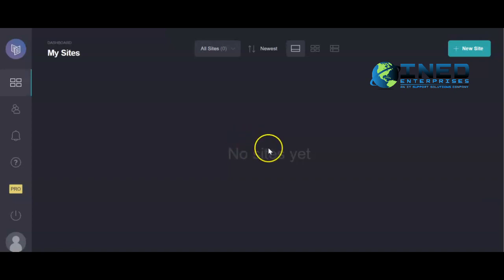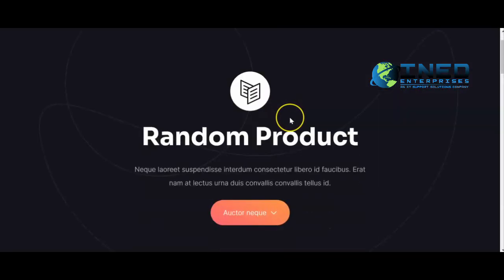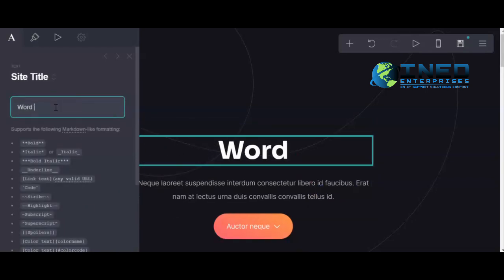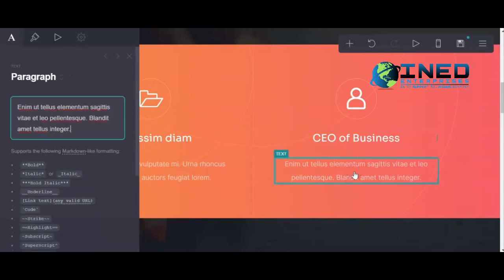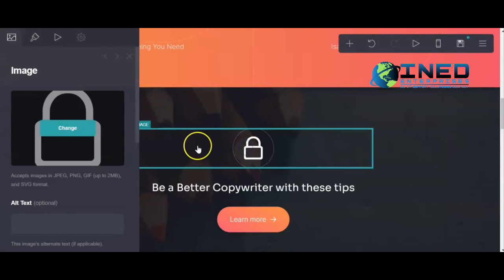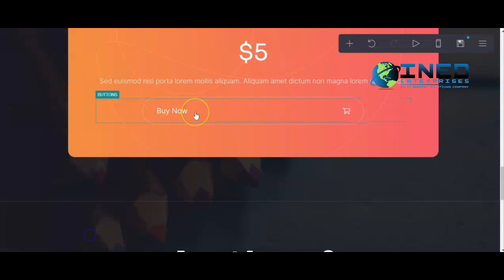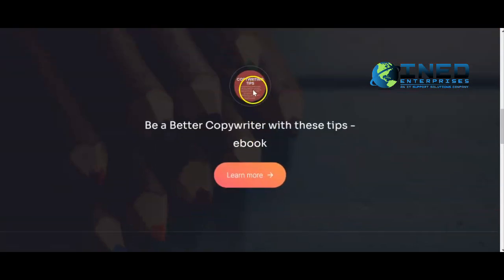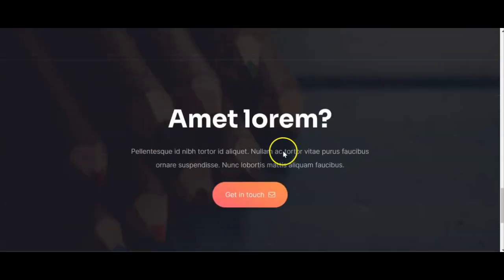Unlocking E-commerce Success: Carrd + Gumroad Integration for Maximum Profits!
Welcome everyone thanks for dropping in. Today, I am beyond excited to share my personal journey of unlocking e-commerce success using the unbeatable combination of Carrd and Gumroad. If you've ever dreamed of turning your passion into a profitable online venture, this video is for you, because I'm about to spill the beans on how I achieved maximum profits with this powerful duo.

As you may or may not know Carrd is a fantastic website to use for starter business. But a fantastic website is just the beginning; you need a robust selling platform to make those sales happen, and that's where Gumroad comes into play. I'll share how I easily set up my digital products, services, and merchandise on Gumroad, streamlining the entire selling process. Trust me; it's so simple that even a tech newbie like me managed it like a pro!

Sell your digital products on Gumroad